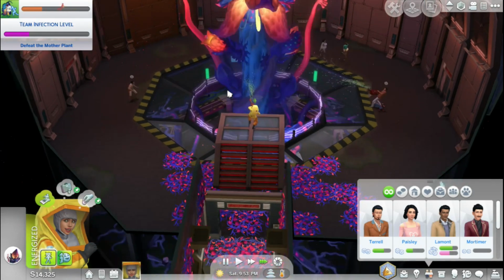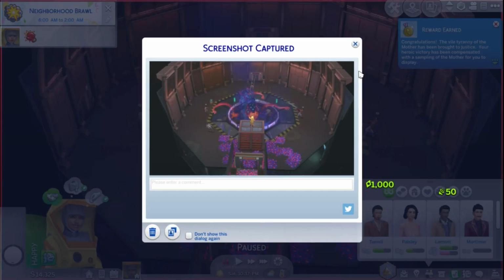The sims 4-Strangerville Part 4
This is the last part of my Strangerville lets play. The game play of Strangerville pack and exploring the mystery that surrounds the world!
 If you would like to download Dina she is on my gallery.
Sims Gallery:Aisling03